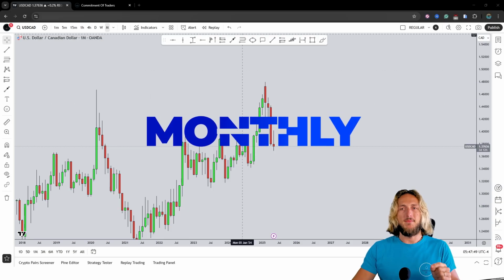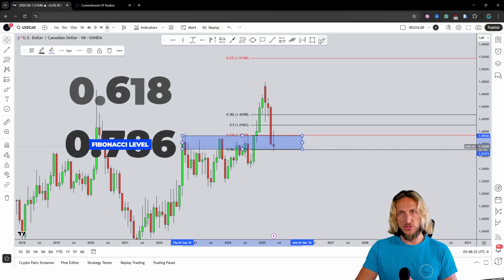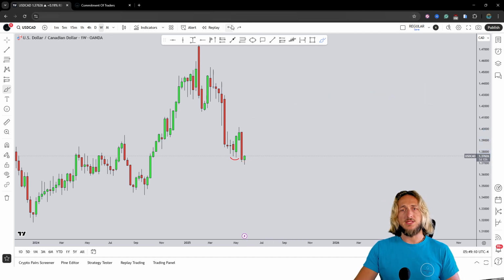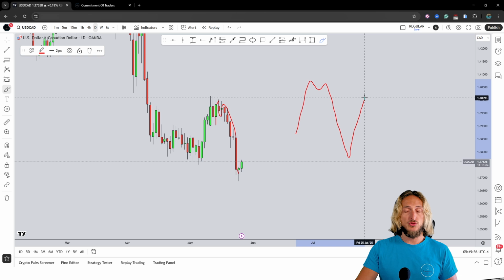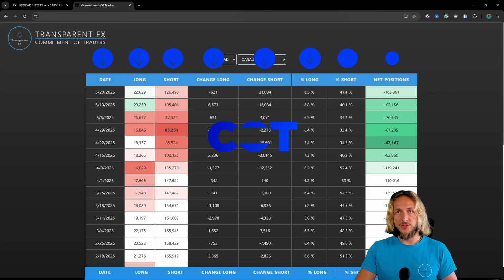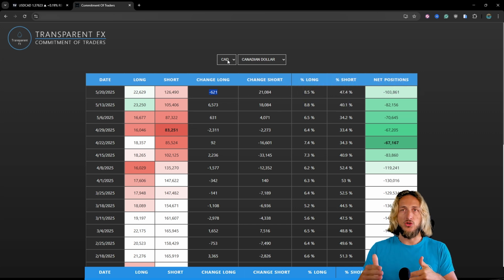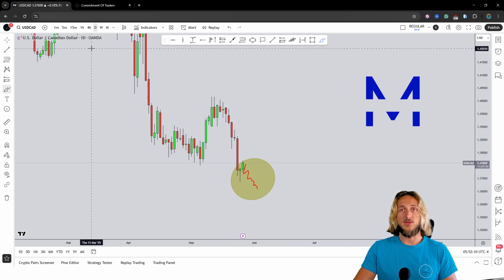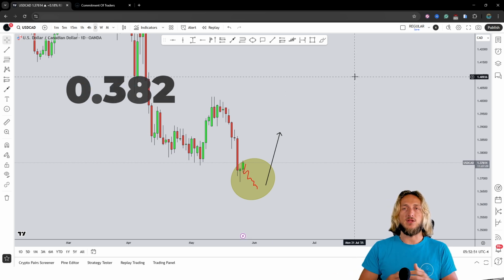USDCAD Analysis Today: Technical and Order Flow !